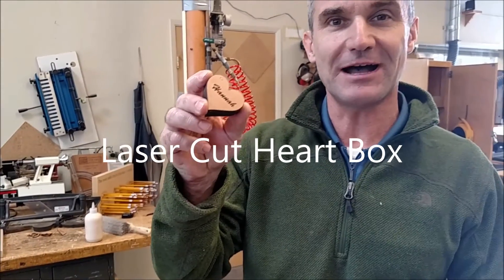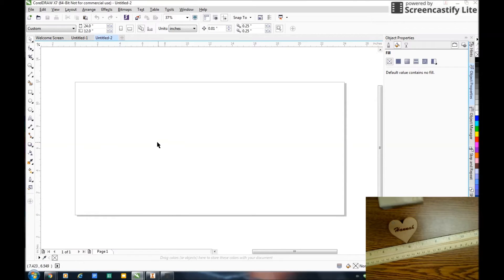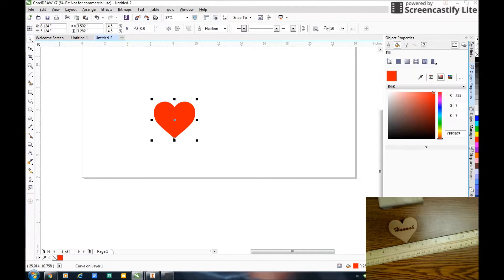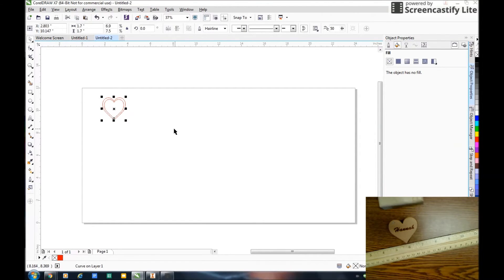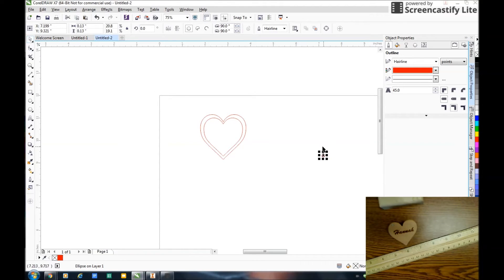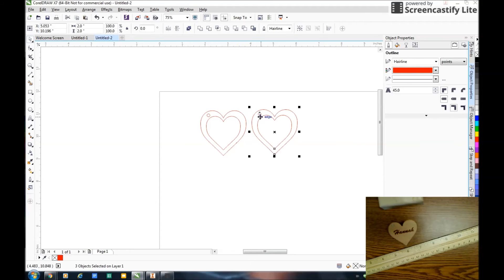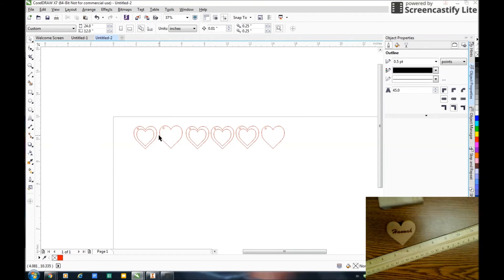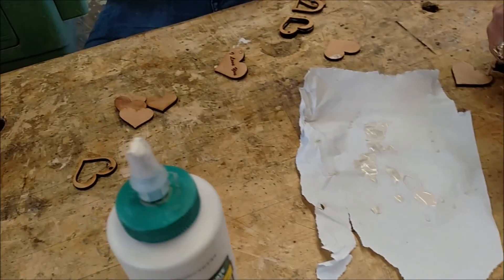Laser Cut Heart Box for Valentine's Day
Great, Fast Project for Valentine's day. Some of my favorite tools